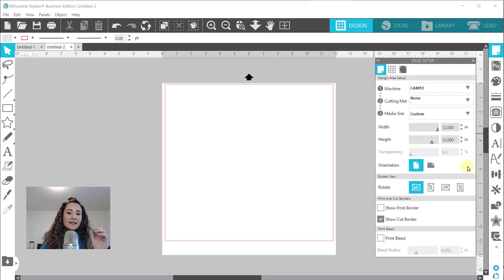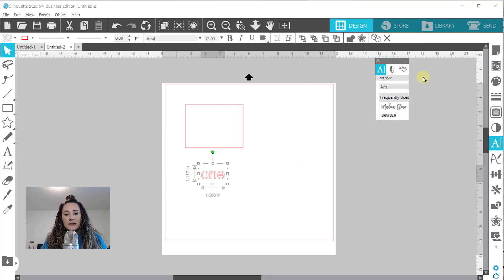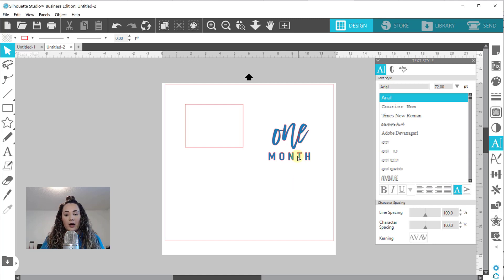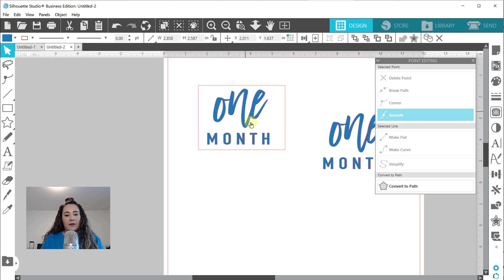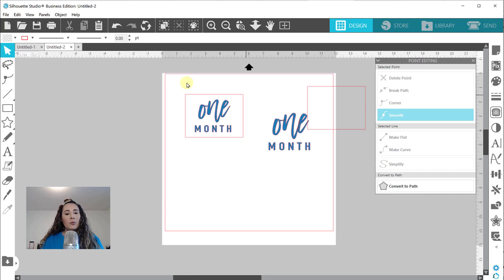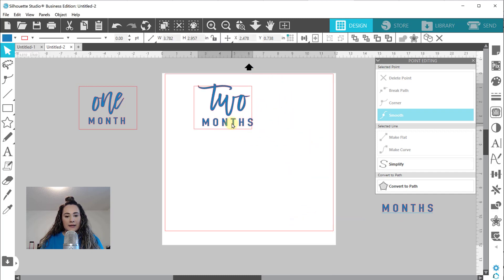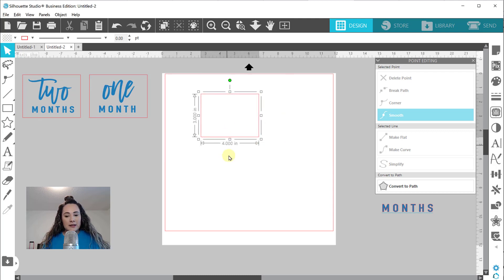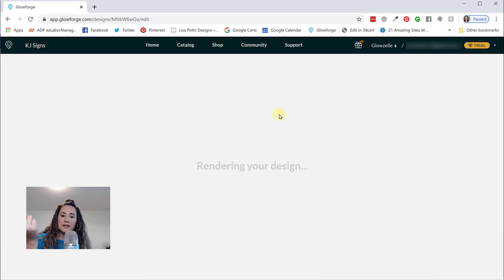Creating Acrylic Milestone Markers with Silhouette Studio and GLOWFORGE (Newborn Approved!)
Create stunning acrylic milestone markers for the sweetest newborn! This tutorial shows users how to set up files to cut and engrave in Silhouette Studio for use with Glowforge.

Rub N Buff

GET MY INLINE FAN SETUP
Window Vent
Elbow Connector
Foil Tape
Exhaust Tube
Inline Fan
Duct Adapter